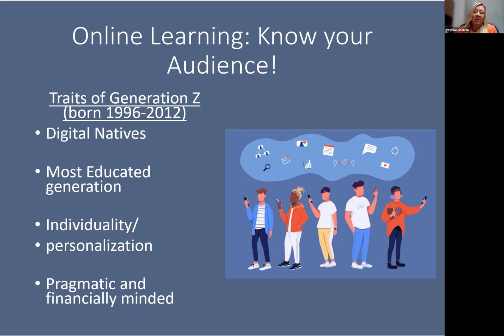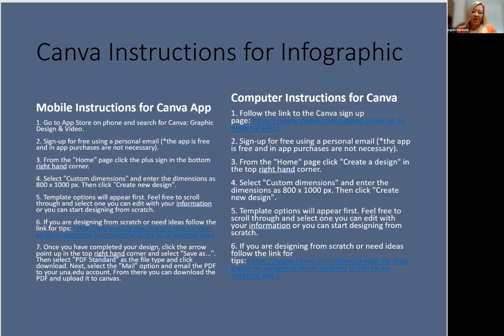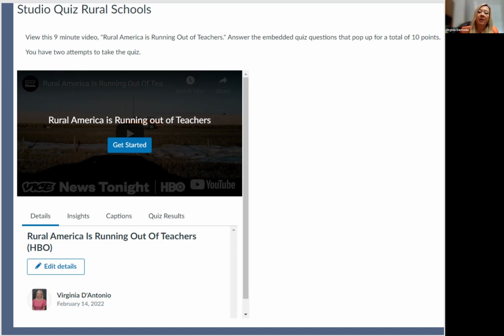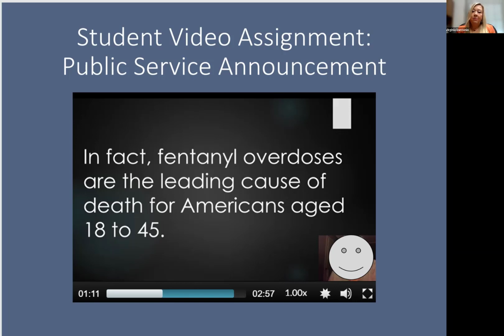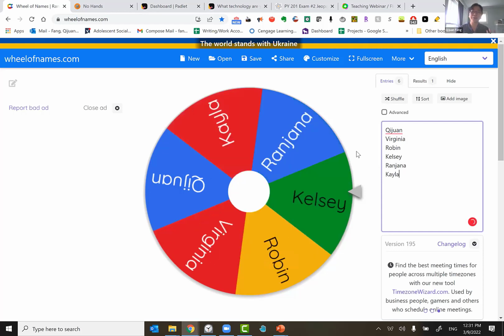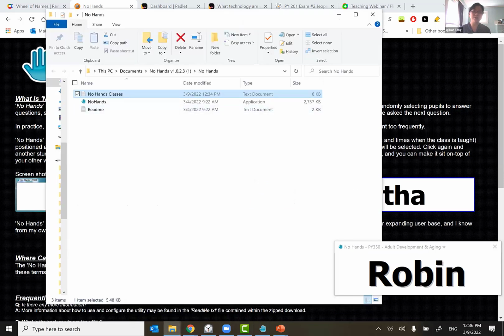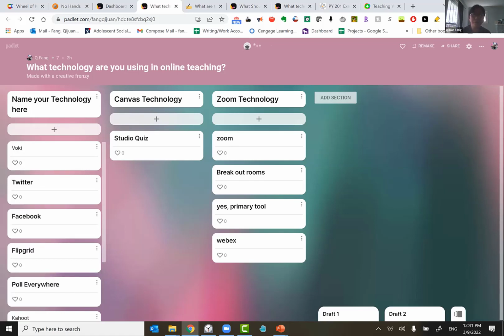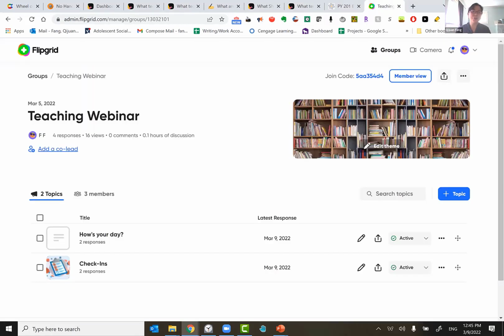Enhancing Student Engagement through Innovative Online Technologies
Have trouble engaging students in online classes? Want to know more about innovative online teaching techniques？

This webinar is supported by the Association for Psychological Sciences (APS) Fund for Teaching and Public Understanding of Psychological Science to promote teaching technologies for online courses. These techniques may apply to both synchronous and asynchronous formats. These tools support a variety of learning methods for students.

This webinar was held on zoom on March 9, 2022.